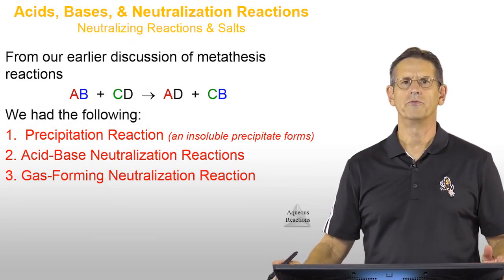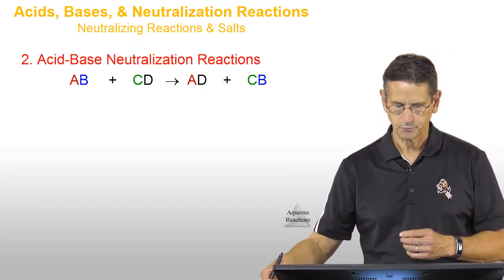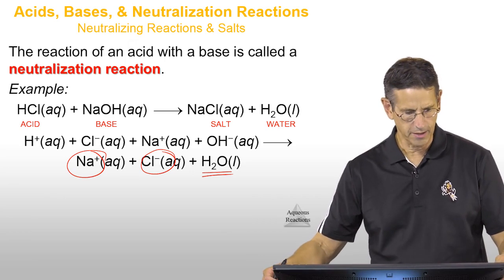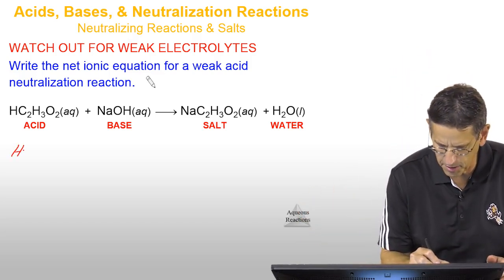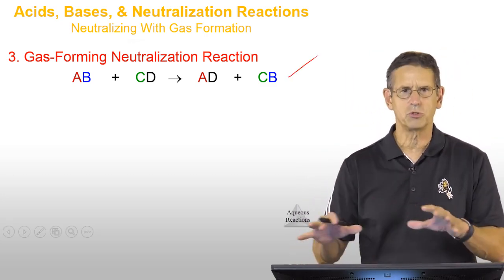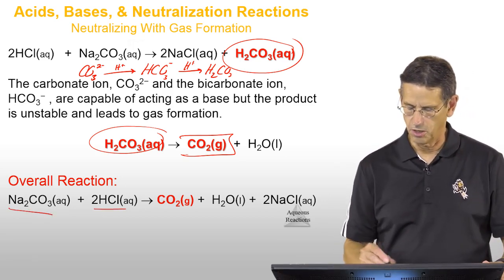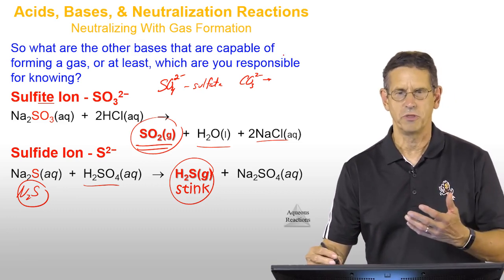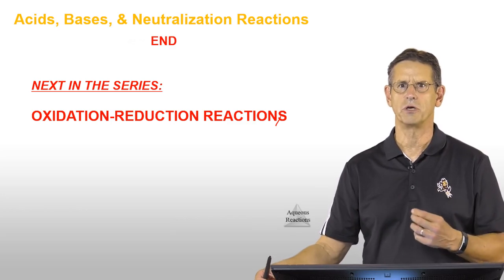Acids, Bases, & Neutralization Reactions: Neutralizing Reactions & Salts